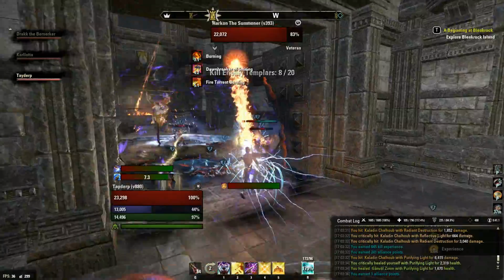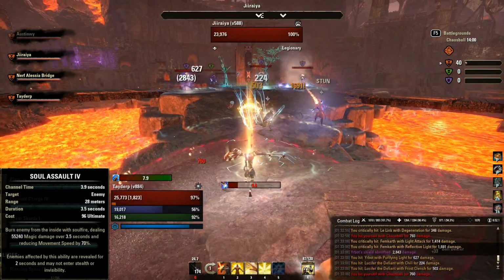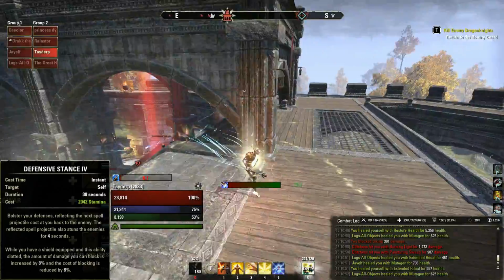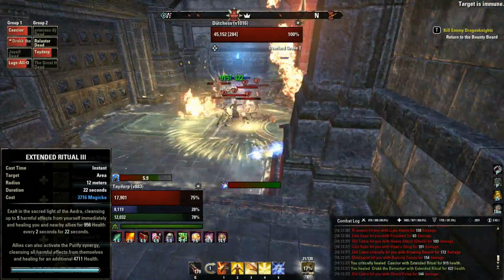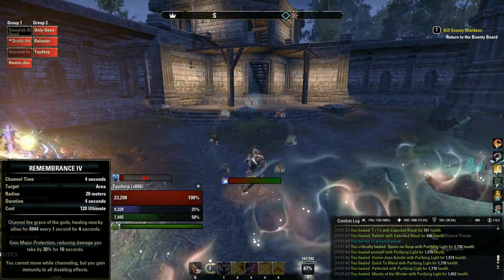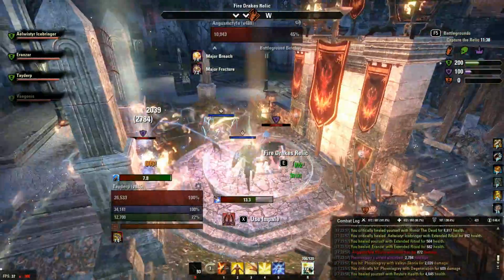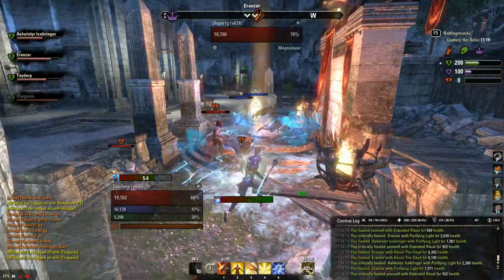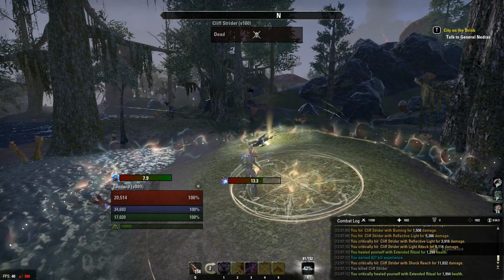LagPlar Build | Lag Proof(ish) 300+ | Ranged Magicka Templar | CWC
[Build] Ranged DPS Magicka Templar specifically designed to be played with high ping 300+.

Wizard's Riposte also works in place of Transmutation, similar damage mitigation, but less regen.

~Notes~
Your "House" = Rune + Ritual
Stun through block: Can use Drain Essene, the Vampire skill